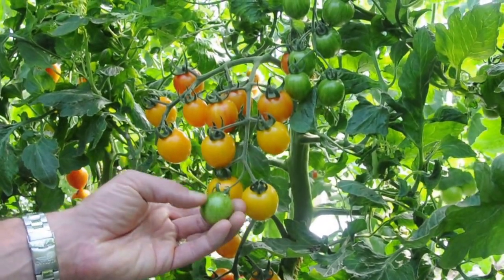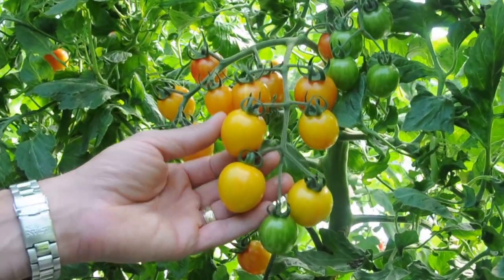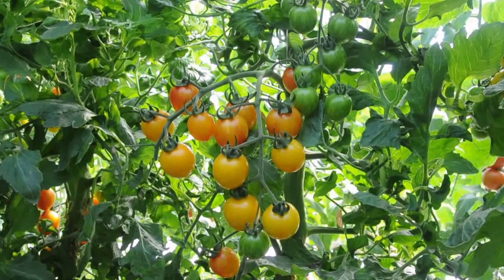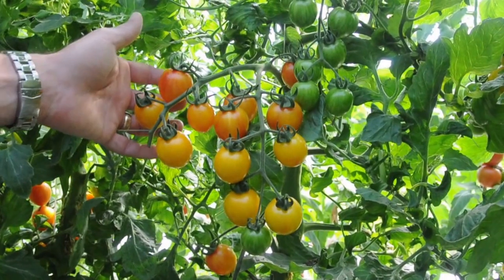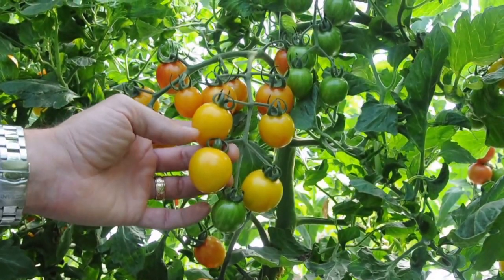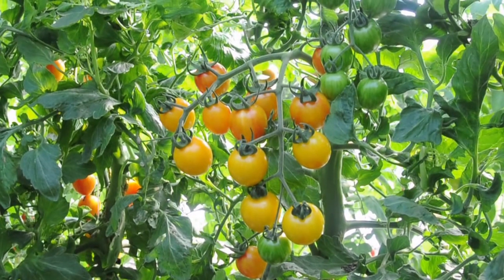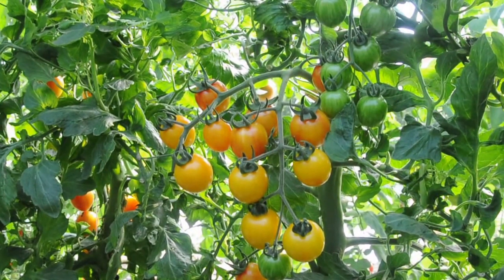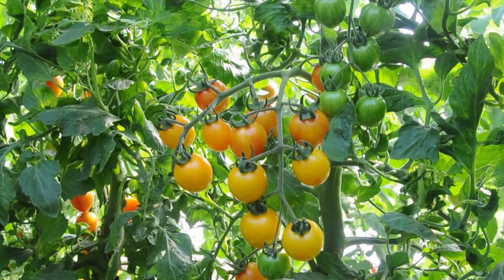Artisan Tomatoes™ from Johnny's Selected Seeds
Visit Johnny's research greenhouse as tomato expert Andrew Mefferd discusses the distinctive appearance of the Artisans and provides tips for determining when to harvest your Artisan Tomatoes. Whether you eat them off the vine or plan to hold them for a few days, the Artisans deliver superior flavor and a distinctive look.